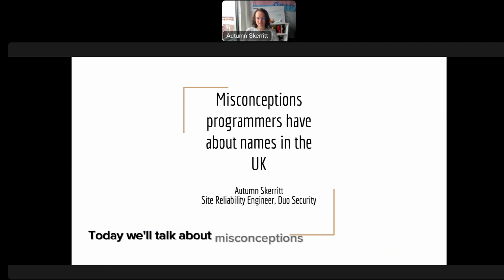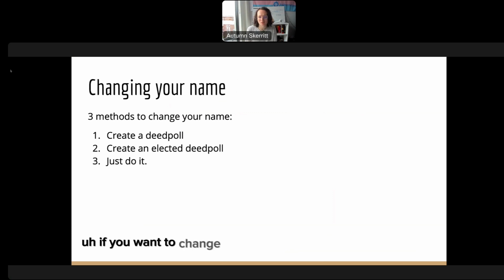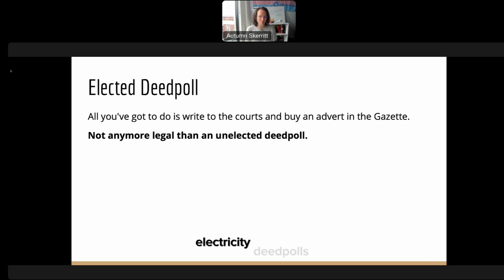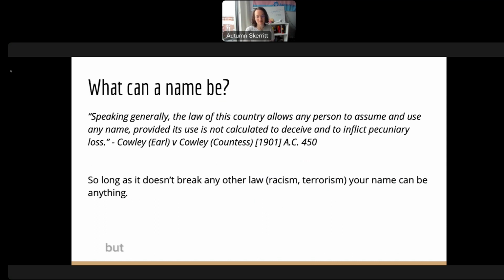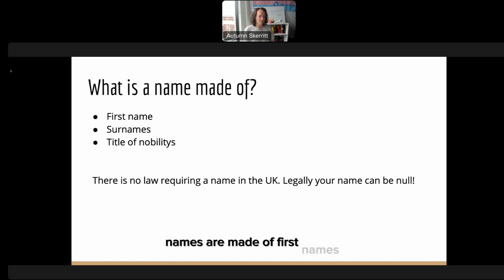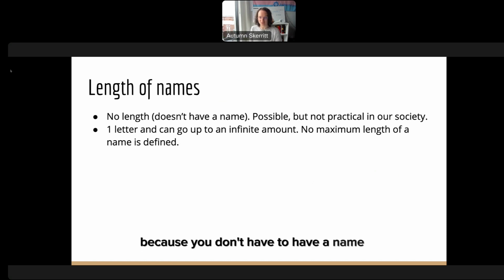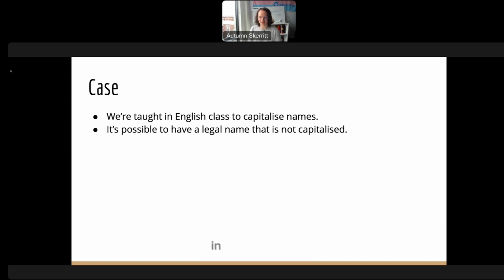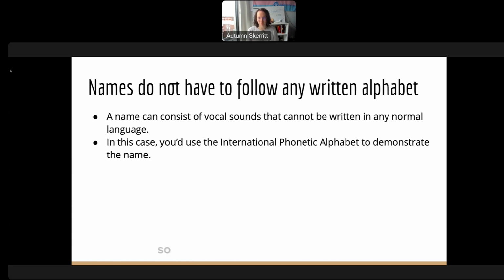Misconceptions Programmers have about Legal Names in the UK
🍟 Join the community on Discord. Get free mentorship for contributing to open source or making your own projects!

🌯 Liked this video? Feel free to buy me a burrito here!